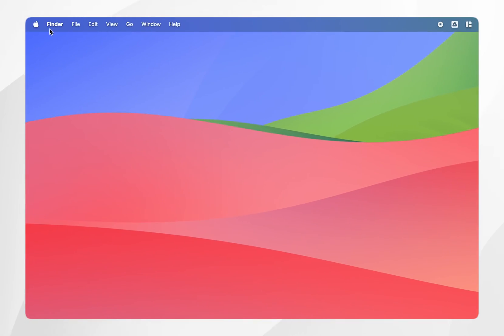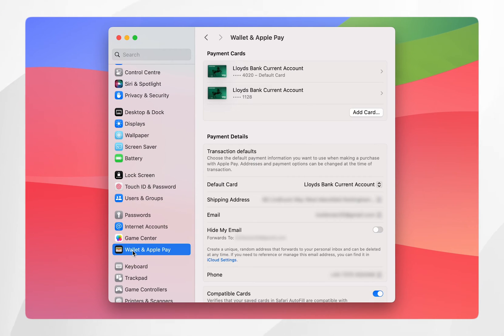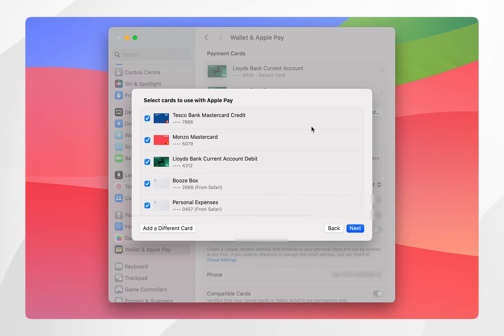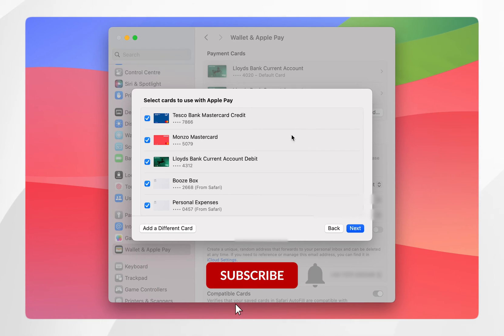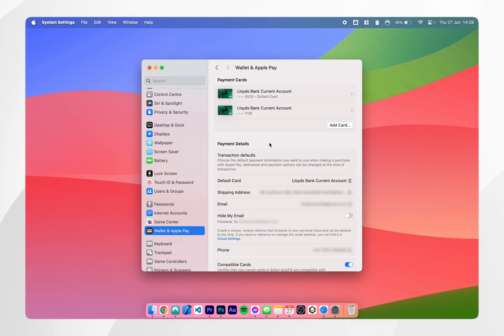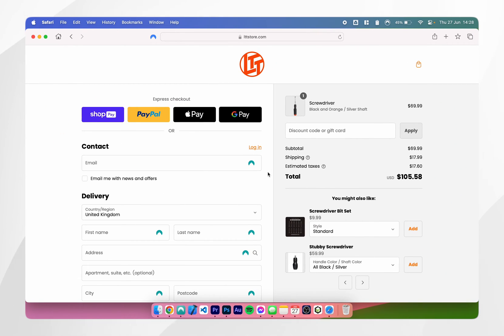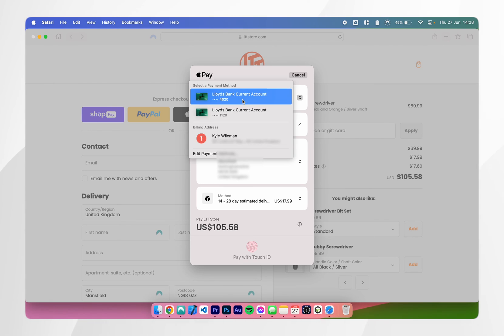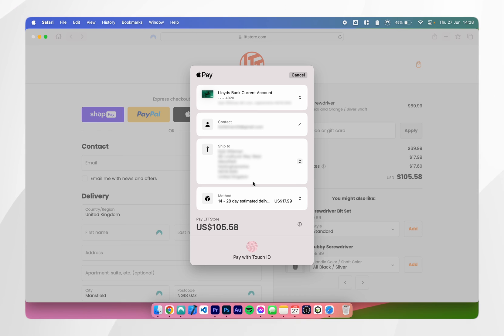How To Setup & Use Apple Pay On Mac | Easy Guide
Today, you will successfully learn how to setup and use Apple Pay on your Mac. It's important to note that Apple Pay on Mac is only available to use in the Safari browser.